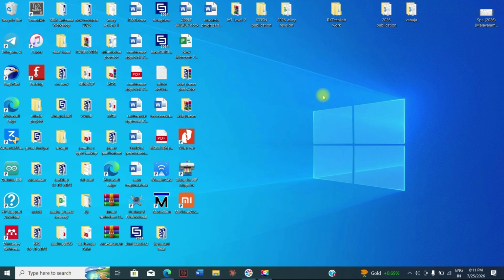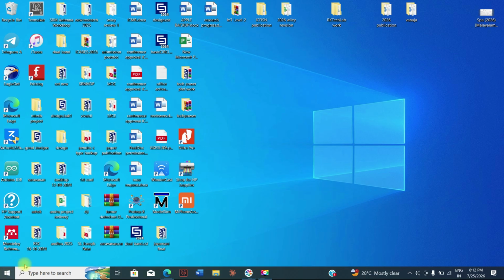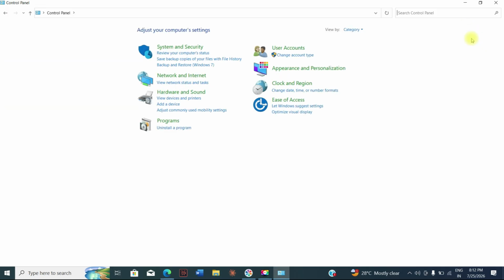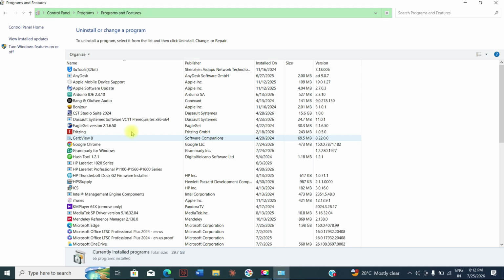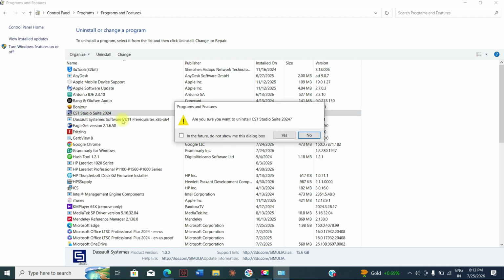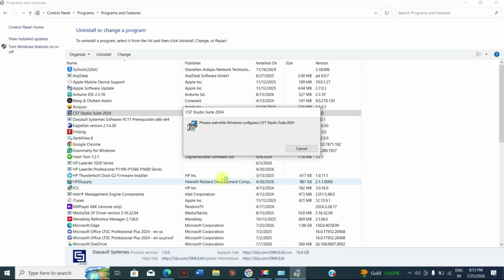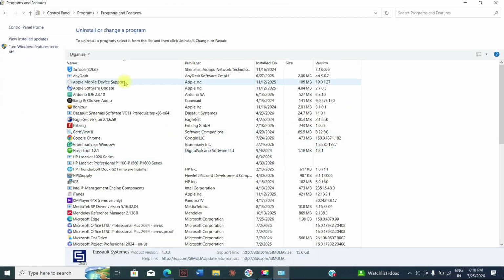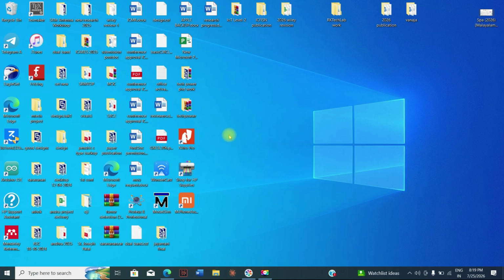How to uninstall CST STUDIO SUiTE form laptop/Computer easily.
In this video, I'll show you how to completely uninstall CST Studio Suite from your Windows PC or laptop. Whether you're upgrading to a newer version, reinstalling the software, or simply freeing up disk space, this step-by-step tutorial will help you remove CST Studio Suite safely and completely.

In this video, you'll learn:

How to uninstall CST Studio Suite from Windows
Remove CST Studio Suite using Windows Settings
Uninstall using Control Panel
Delete leftover CST files and folders
Clean uninstall before reinstalling a new version
Troubleshooting if CST Studio Suite won't uninstall

This tutorial is suitable for Windows 10 and Windows 11 users.